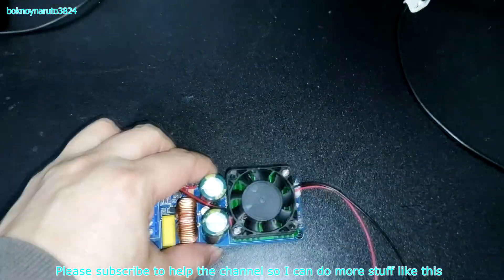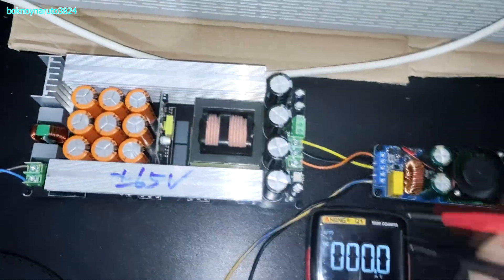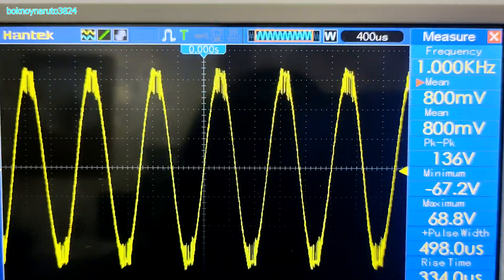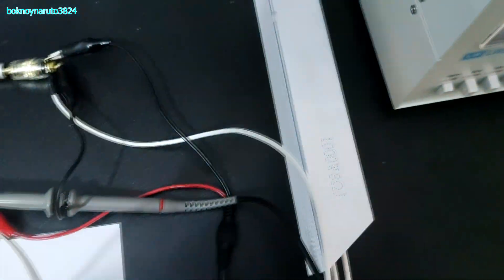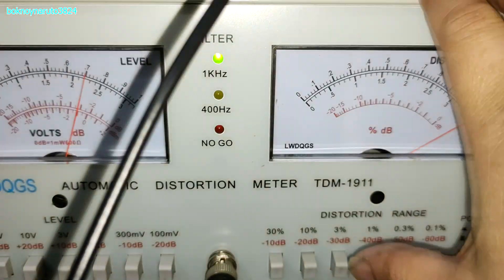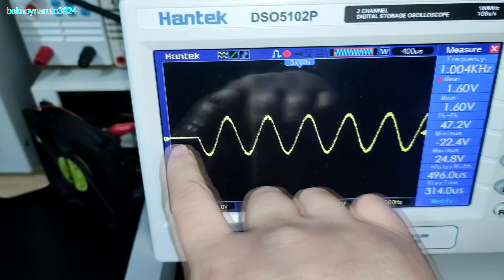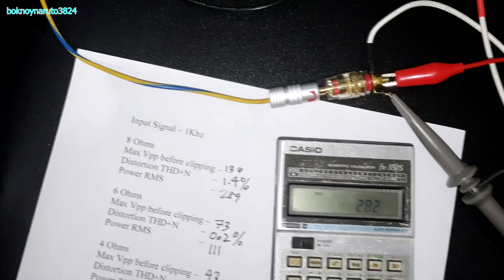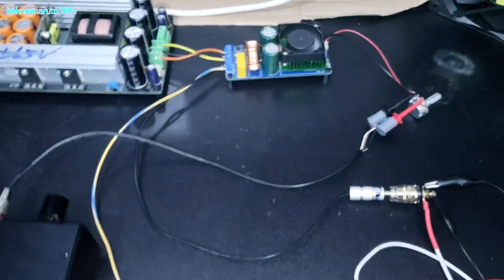Another Class D Amplifier IRS2092 500 Watts in The Palm Of Your Hand or Not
Class D Amplifier IRS2092 500W tested with 8 ohms 6 ohms and 4 ohms Load

Power Supply - ±65V SMPS